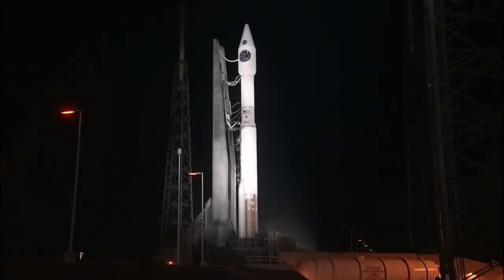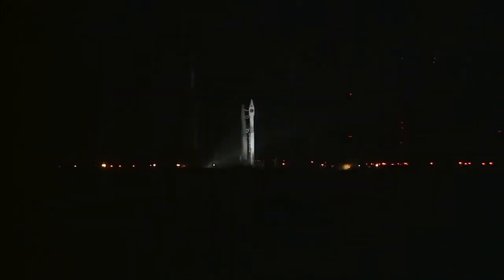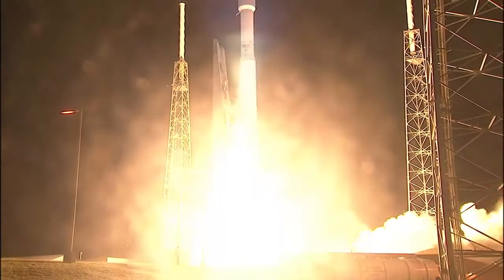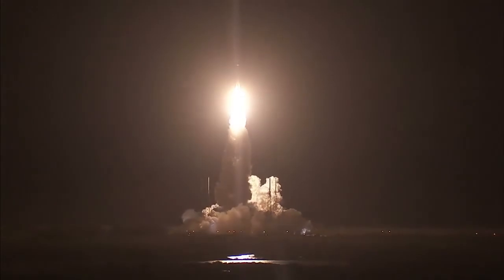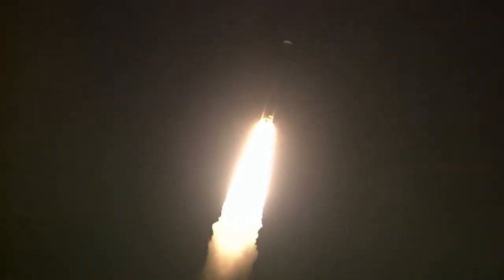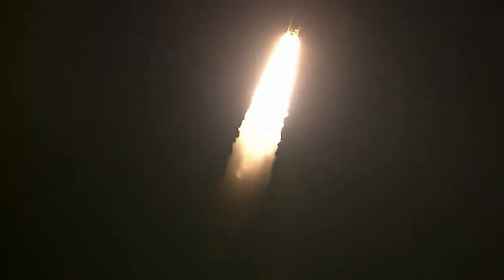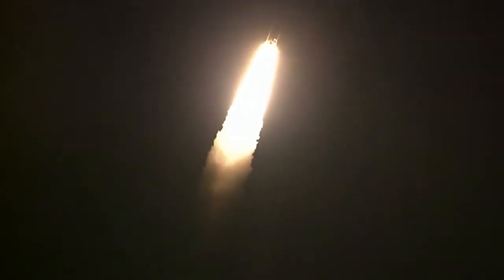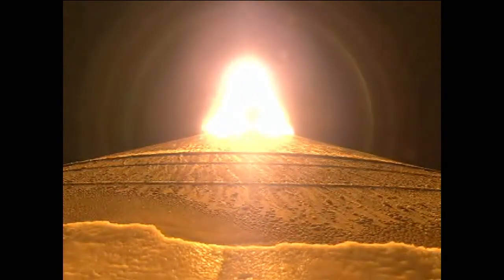Liftoff of MMS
NASA’s Magnetospheric Multiscale (MMS) mission launched aboard a United Launch Alliance Atlas V rocket this evening at 10:44 p.m. EDT from Cape Canaveral Air Force Station in Florida. Mission managers are awaiting receipt of data indicating successful deployment of all four spacecraft, which should occur at approximately 12:29 a.m. EDT on March 13.

MMS is dedicated to the study of magnetic reconnection, a universal process where magnetic fields connect and disconnect, explosively releasing energy.